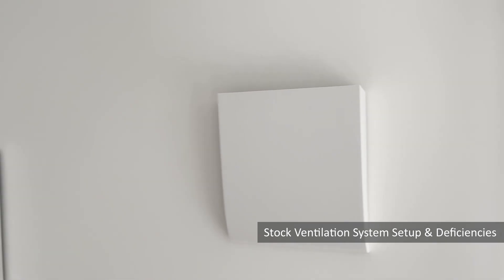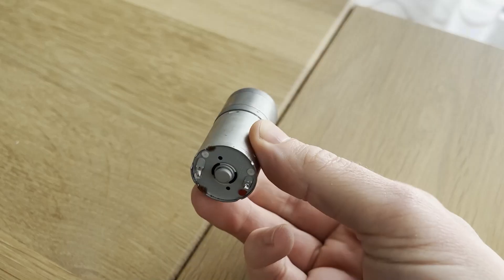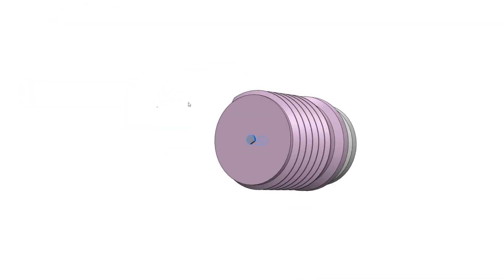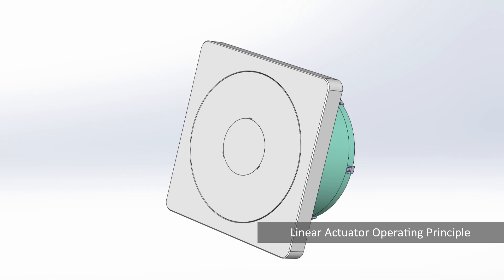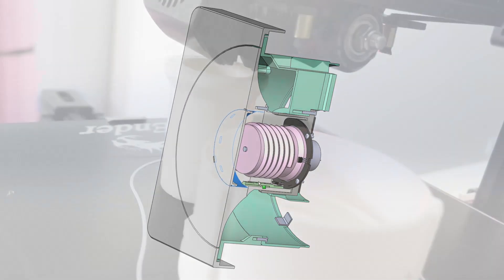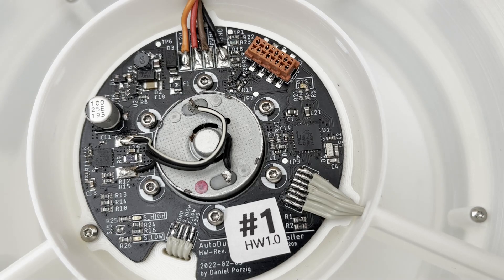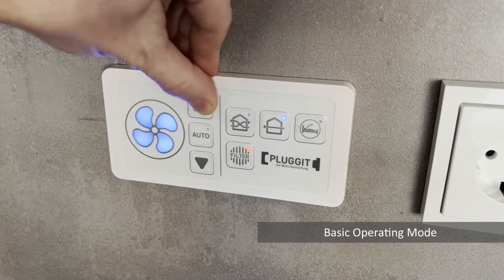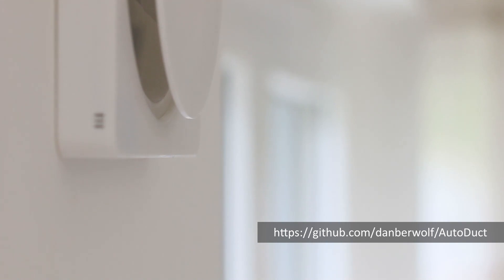Building a Smart Motorized Air Duct Shutter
AutoDuct is a smart DIY air duct shutter for decentralized ventilation systems in residential buildings. Its main purpose is to automatically control airflow and block outside noise using a 3D-printed shutter system. This prevents unintended air flow into the apartment during cold and windy days to increase comfort and energy efficiency.
The integrated electronics of the air duct shutter assembly also gives full control of the ventilation system’s fan to enable features like flexible ventilation schedules and automatic humidity control. The Bluetooth low energy interface lets you control and configure the system via a mobile app. Multiple ventilation units can also be integrated into Apple HomeKit via a simple ESP32-powered BLE-to-Wifi-bridge.
This video summarizes the development and assembly process of the motorized duct shutter device and gives an overview of its features.

Music: Prigida - Single Moment